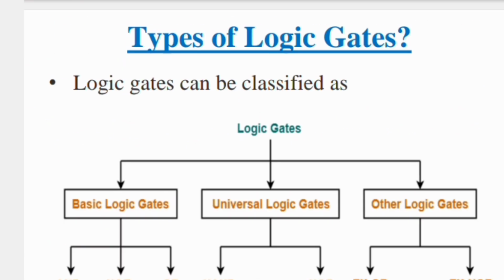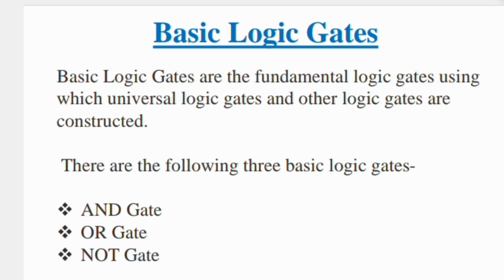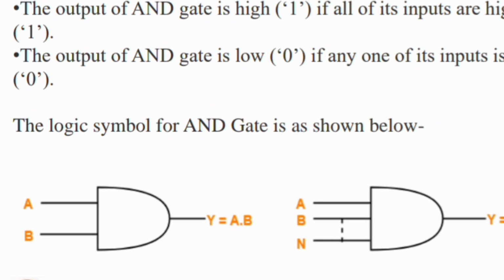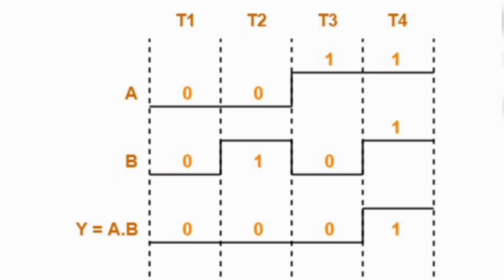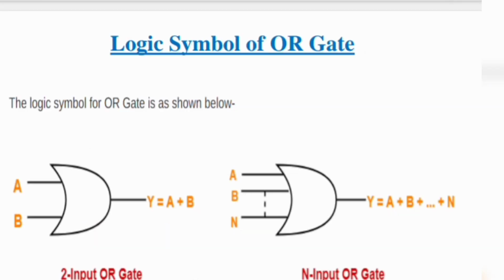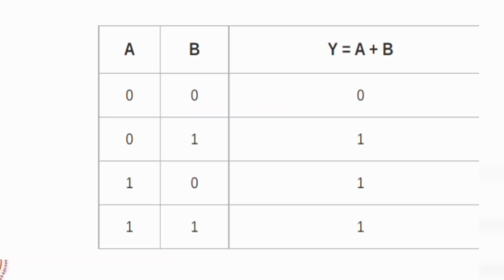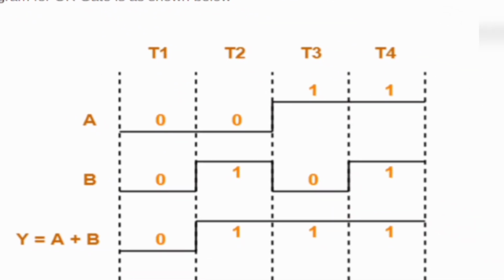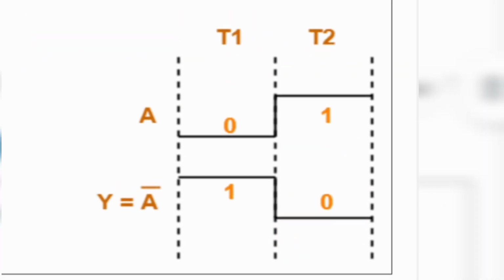Logic Gates | Digital Electronics | BE/BTECH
Logic gates